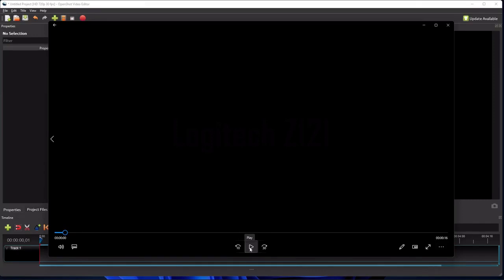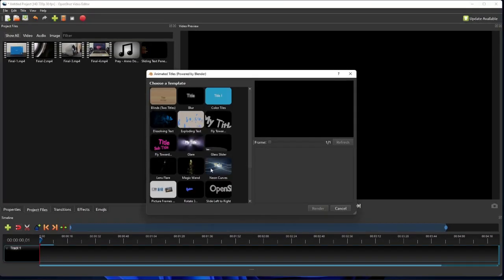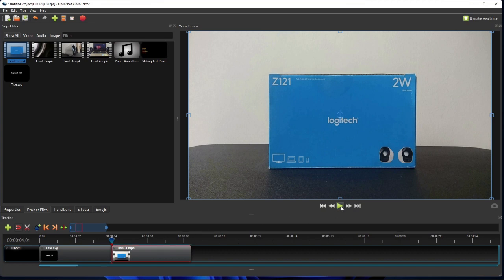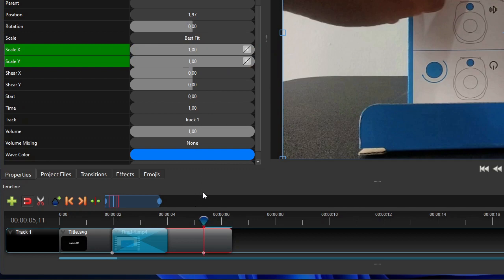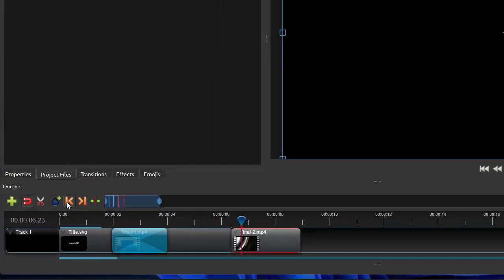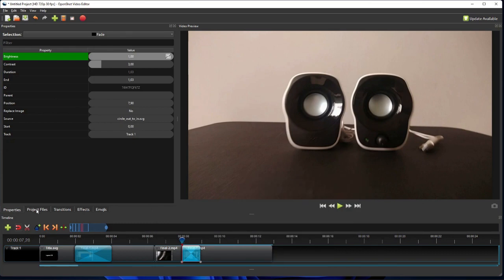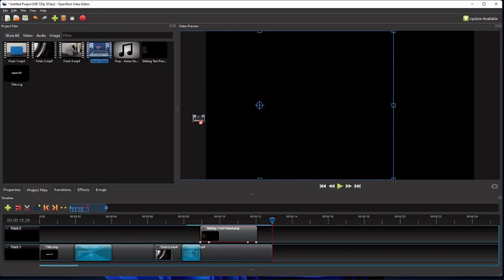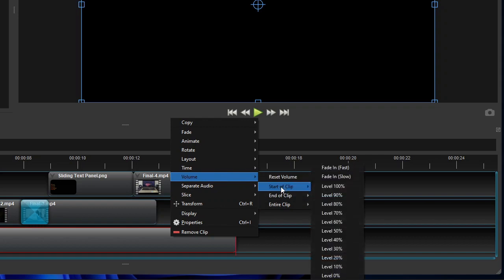OpenShot Tutorial For Beginners And Intermediates (Full Video Editing Cycle)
OpenShot is an award winning, open source, FREE video editor.

This video shows you the full cycle of video editing in OpenShot, from setting up the OpenShot project to exporting the edited video to the desired format.

It shows a step-by-step tutorial on how to edit videos using various techniques, tools and settings in OpenShot.

00:01 - Final Video Preview.
00:41 - Setting Up A New OpenShot Project
01:08 - How To Add Video Title
02:45 - How To Add Fade-In/Out Effect Using The Preset Settings.
03:13 - How To Add Transition Between Two Video Clips
04:09 - How To Add Zoom Effect (How To Zoom-In/Out)
05:06 - How To Add Custom Fade-In/Out Effect
07:14 - How To Add A Sliding Panel Overlay
09:25 - How To Add Custom Transition (Sliding In/Out)
10:20 - How To Add Music/Sound To A Video
11:11 - How To Export Video